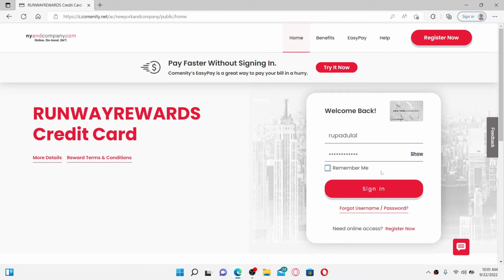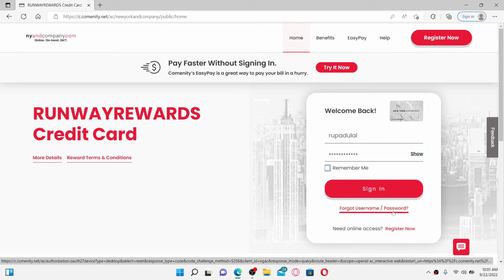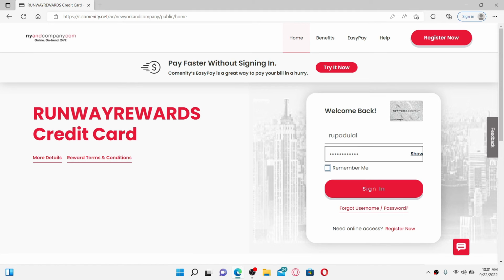New York Credit Card Login: How To Sign in New York Credit Card Online 2022?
Newyork Credit Card Login:

New York and Company is a retailer for women's apparel and accessories sold throughout the US.
If you want to access your credit card online, watch the video till the end and follow the steps as shown in the video.

0:00 Intro
0:21 Login Newyork and company credit card
1:47 Outro